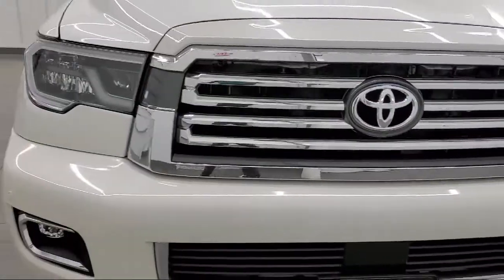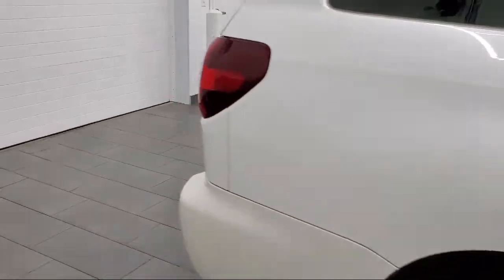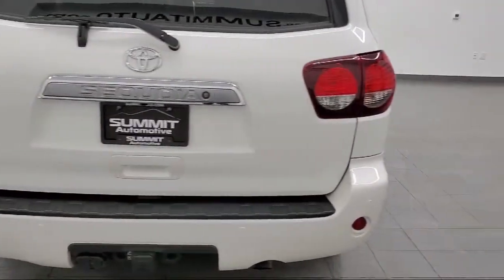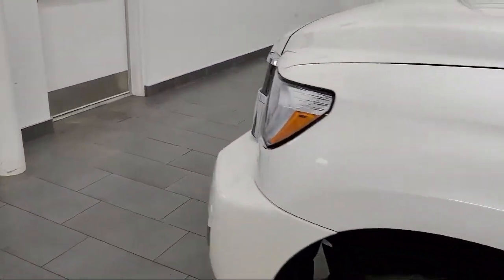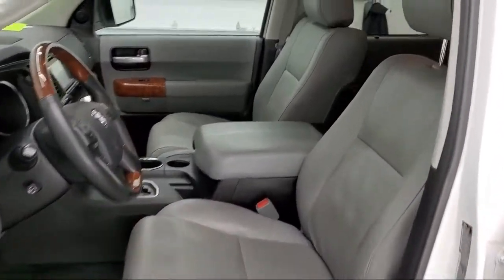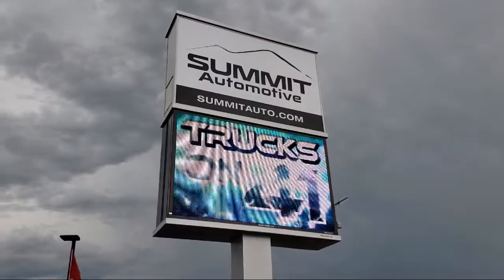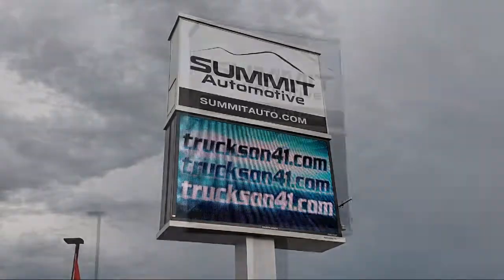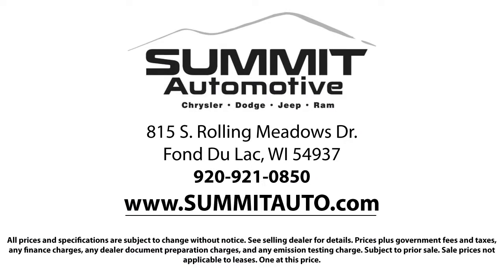2018 Toyota Sequoia Platinum White Used. walk around for sale in Fond Du Lac, Wisconsin,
2018 Toyota Sequoia Platinum Stock Number: 12756Z Vin:5TDDY5G16JS157584

Summit Automotive
815 S Rolling Meadows Dr